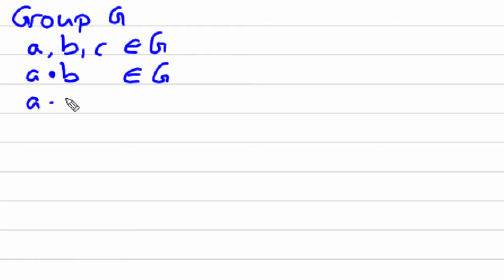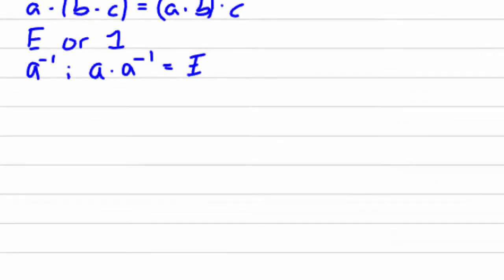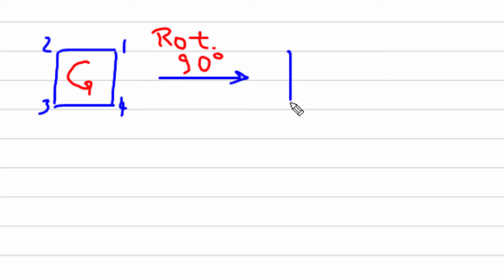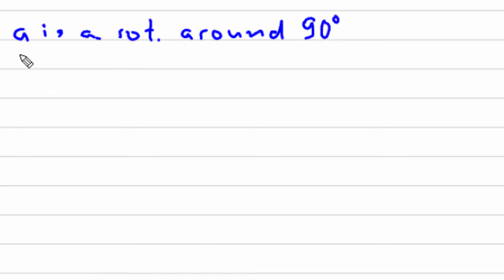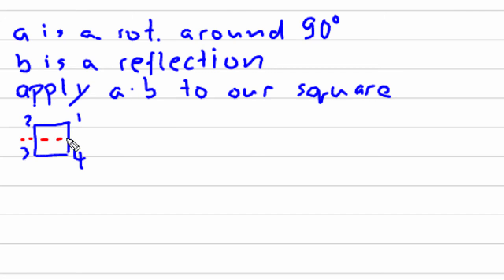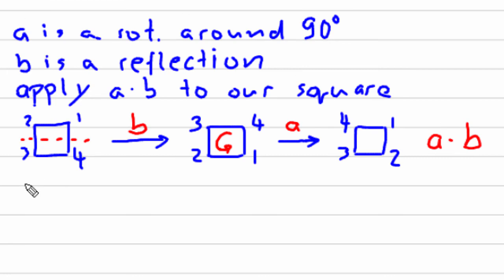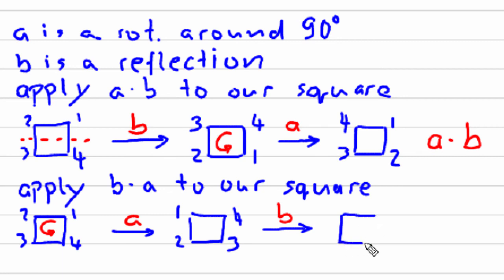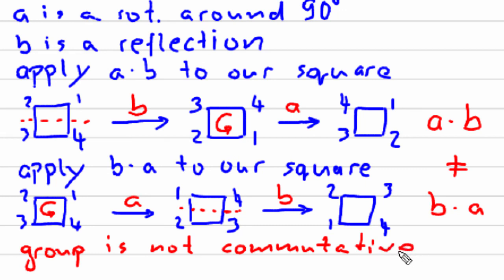Point Groups - Part 1A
Point groups of molecules are introduced and symmetry operations are explained in detail.  After watching this tutorial the listener should be able to determine the point group of any common molecule.